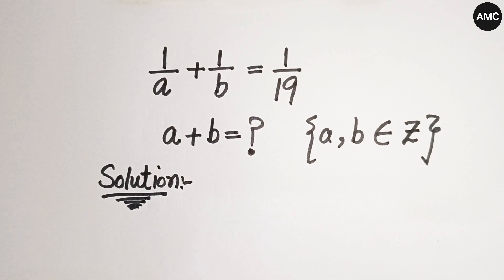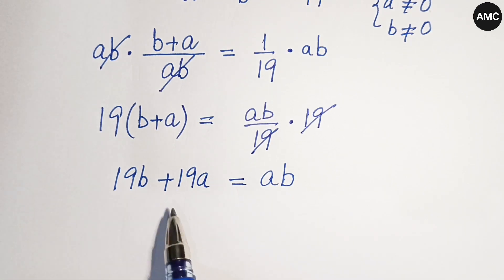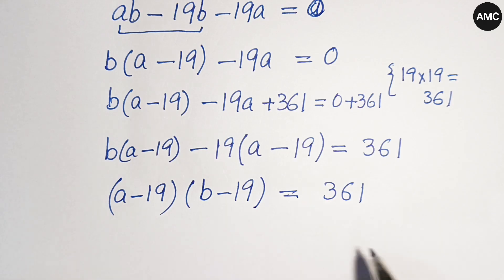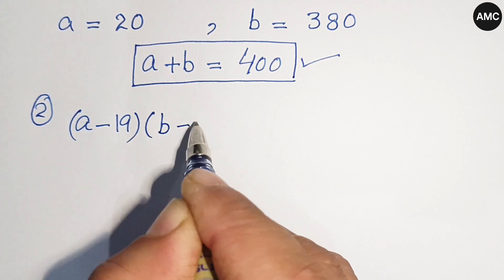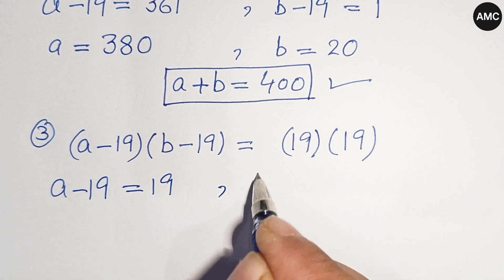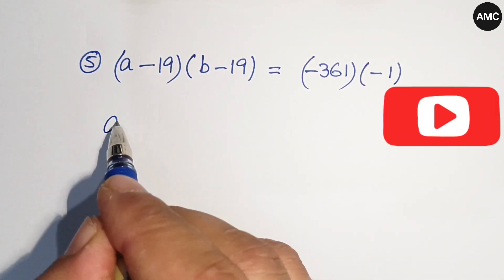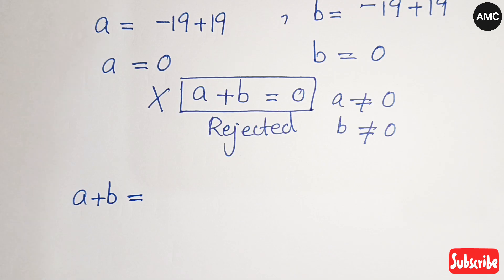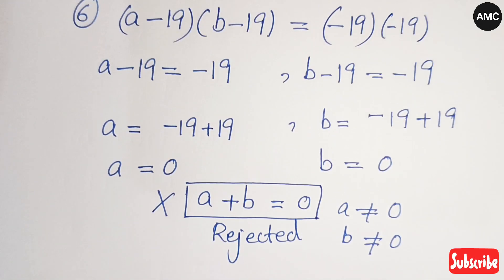Spain l can you solve?? l Algebra Olympiad Math Question l Find a+b=?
Welcome to Amin Maths Club!
In this video, we tackle a challenging Math Olympiad problem that sharpens your algebra and problem-solving skills. Whether you're a student aiming for international competitions or just love math, this video is for you!